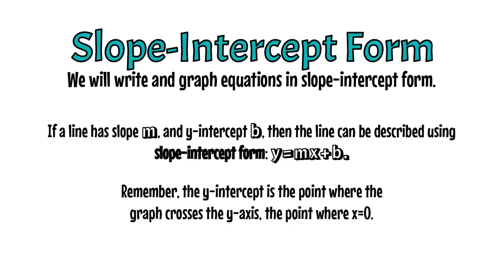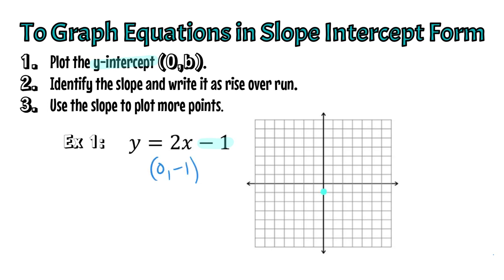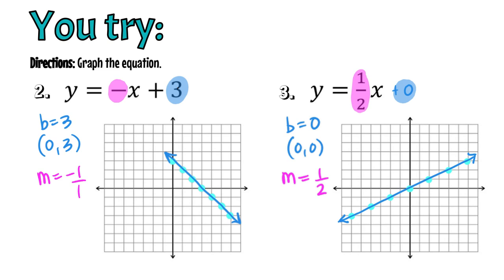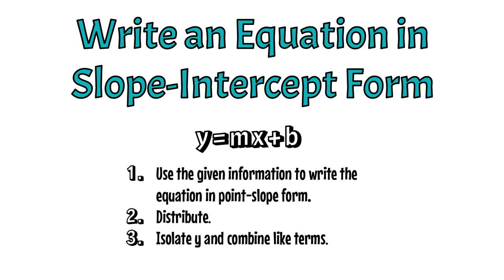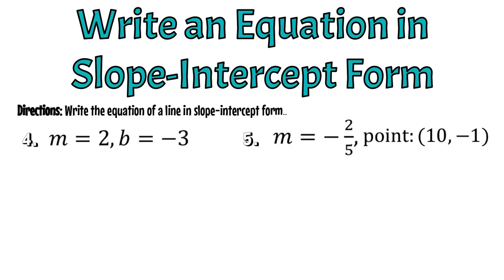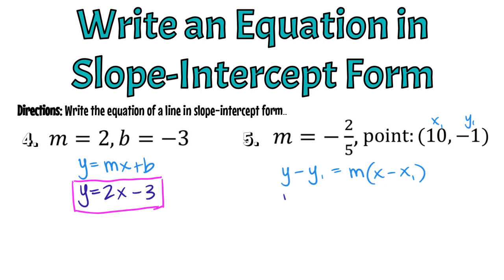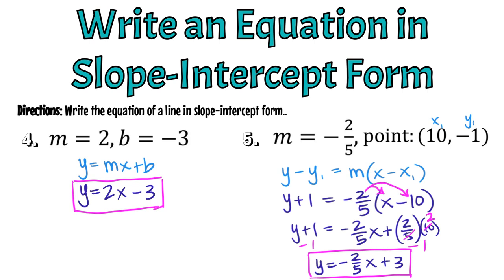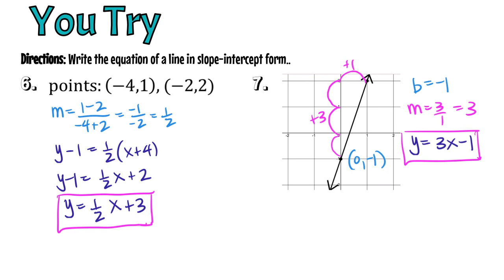Slope Intercept Form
In this video, you will learn to graph and write equations in slope intercept form.